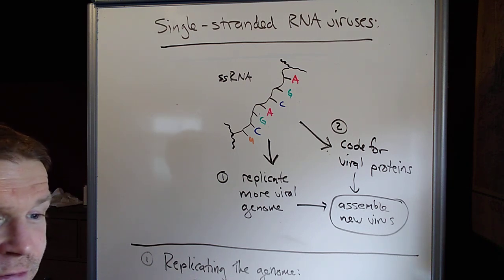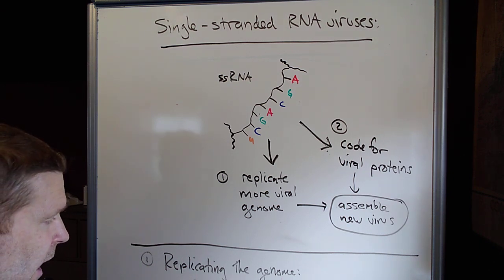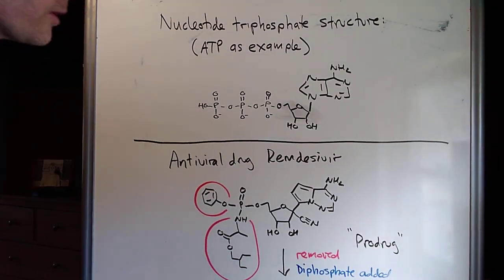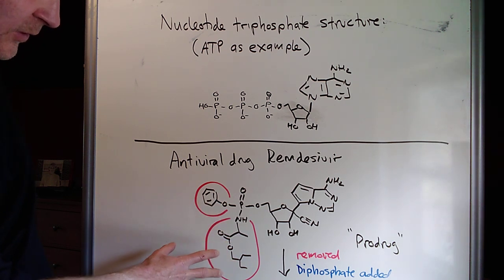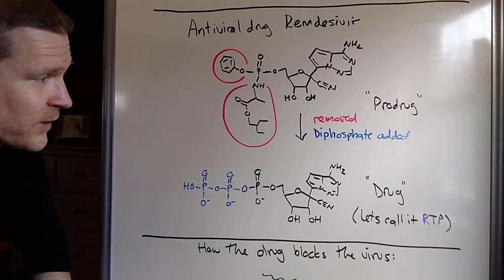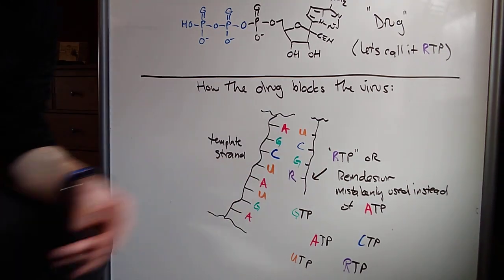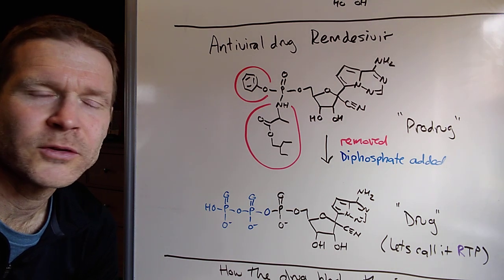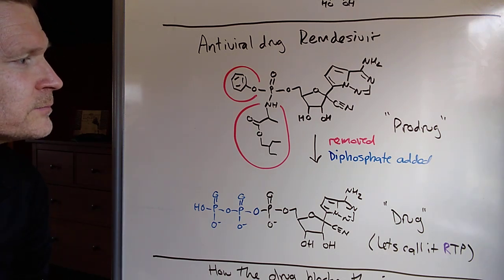Remdesivir, an experimental coronavirus drug